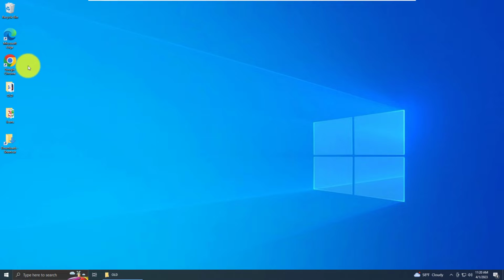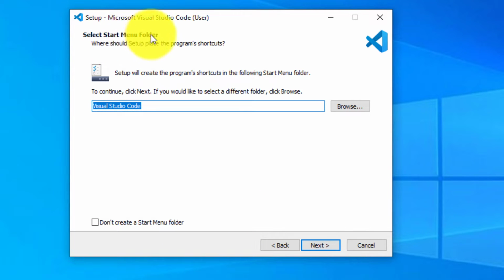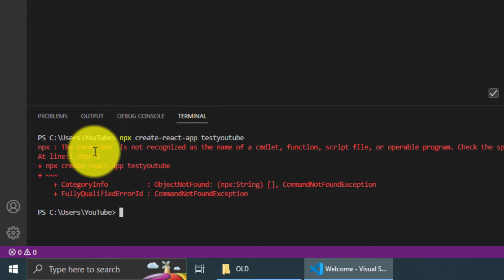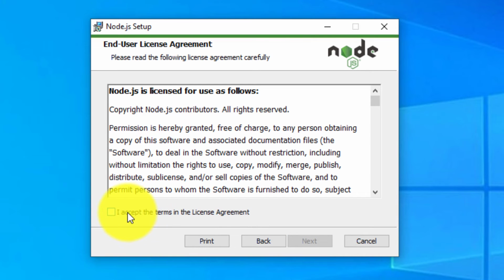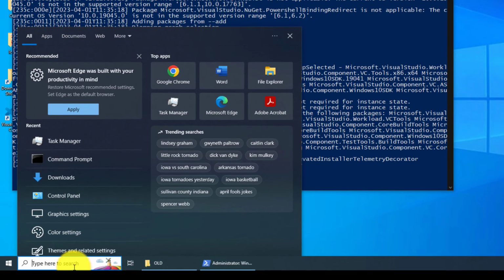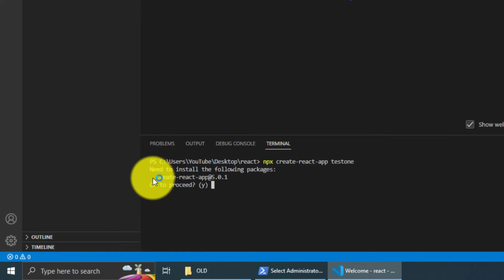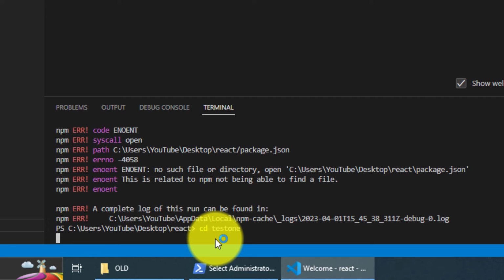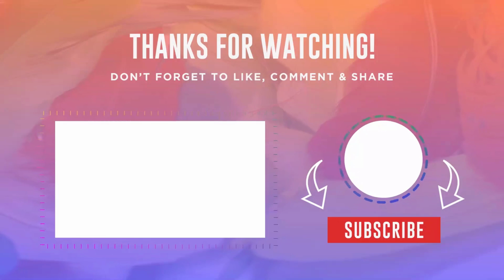How to Install Visual Studio Code | Create React JS App w\ NPM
Welcome to this tutorial on how to install Visual Studio Code and create a React JS app! In this video, we will guide you step by step on how to download and install Visual Studio Code on your Windows PC, and then use it to create a new React JS app.

Visual Studio Code is a popular code editor that offers a wide range of features and tools for developers. It's lightweight, fast, and customizable, making it a great choice for building web apps with React JS.

In this tutorial, we'll start by showing you how to download and install Visual Studio Code from the official website. Then, we'll guide you through the process of creating a new React JS app using the built-in command line interface.

We'll cover the basics of installing VS Code and NPM (Node packet manager) to create our first ReactJS web application.

So, whether you're new to React JS or an experienced developer looking to streamline your workflow, watch this tutorial and follow along as we guide you through the installation process and show you how to create a new React JS app with Visual Studio Code!